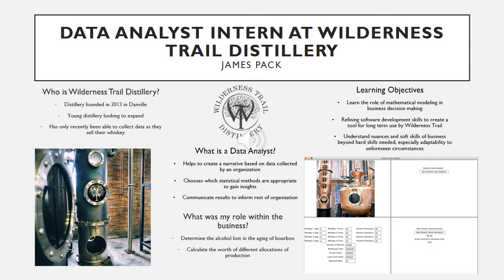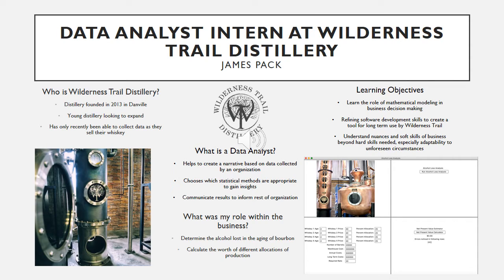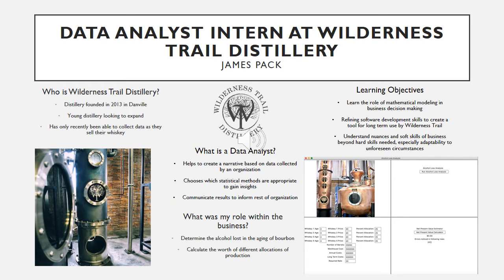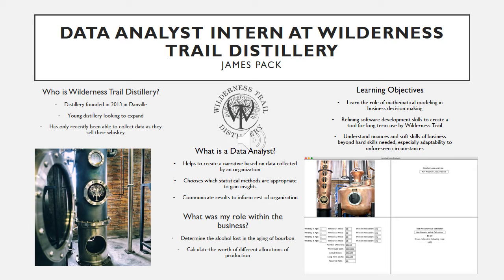Data Analyst Intern at Wilderness Trail Distillery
This summer I worked for Wilderness Trail Distillery creating a data analysis tool to advise future business decisions. I utilized data collected by the distillery to estimate the value of different production allocations before creating a program that automates this estimation for other users. This tool will help the Wilderness Trail team to make more informed business decisions as time goes on. By James Pack